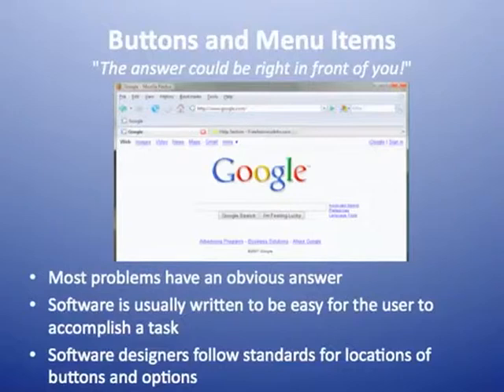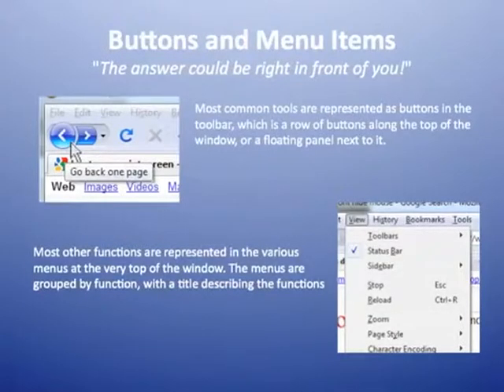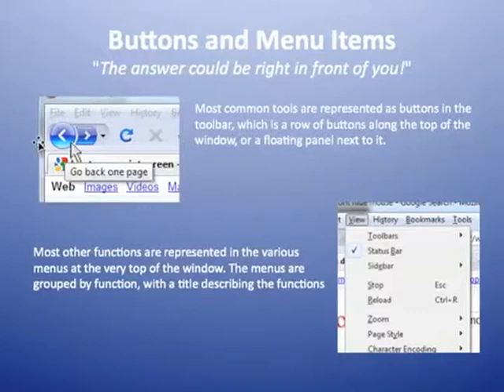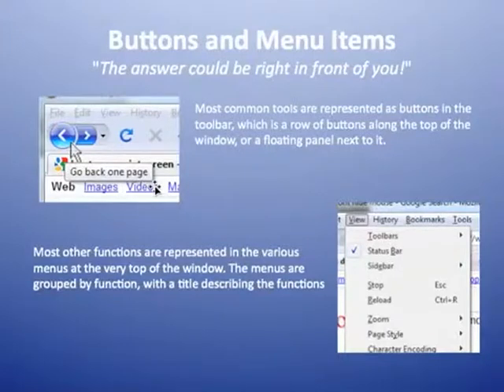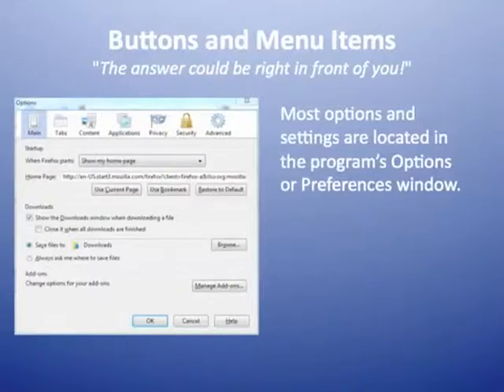Lesson 1 video.dv